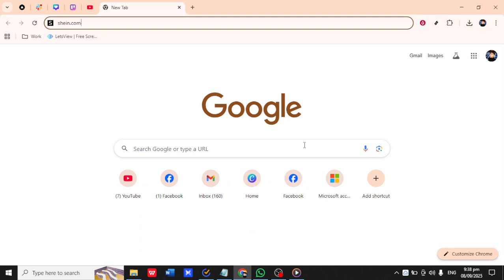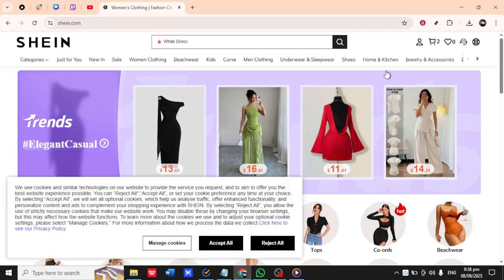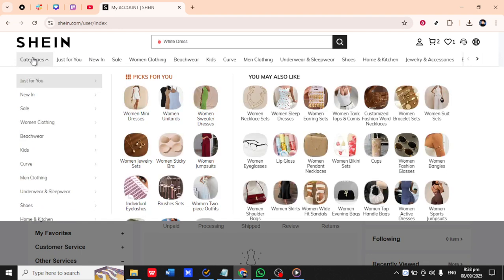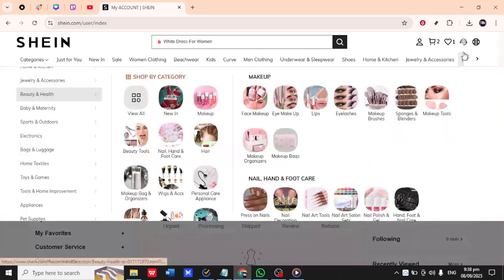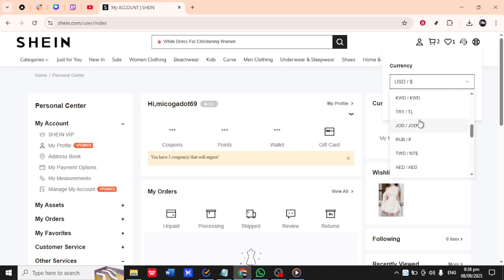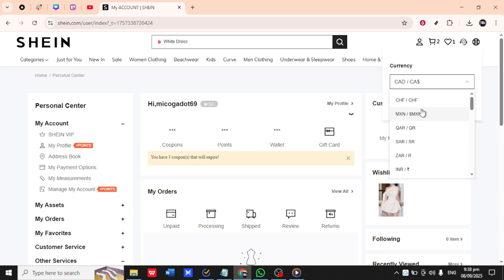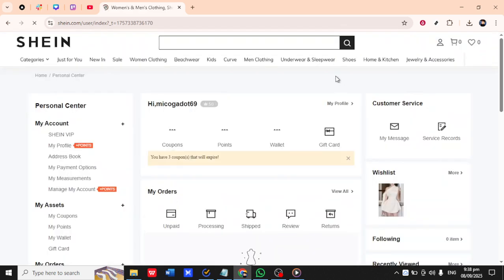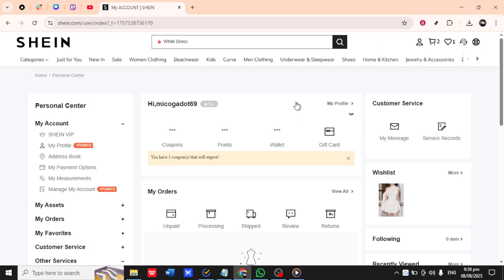How To Change Currency On Shein 2025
Want to shop on SHEIN using your local currency? 💰 In this quick tutorial, I’ll show you step by step how to change currency on SHEIN so you can see prices in USD, PHP, EUR, GBP, or any currency you prefer. This works on both the SHEIN app and the website, whether you’re on mobile or desktop.

✅ In this video, you’ll learn:

How to change currency in the SHEIN app

How to change currency on the SHEIN website (PC & laptop)

Tips to make sure your currency updates correctly

Make shopping easier and avoid confusion with the right currency settings on SHEIN!